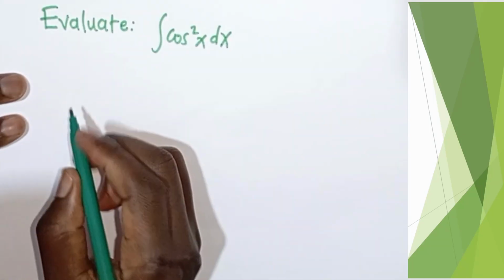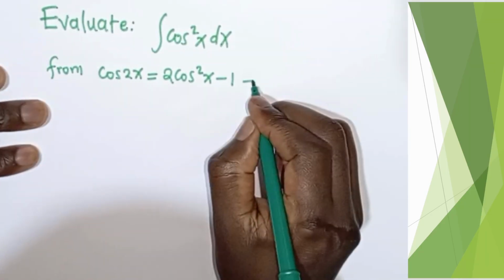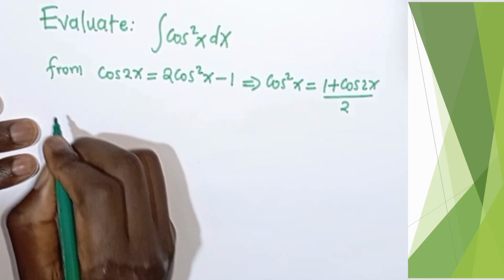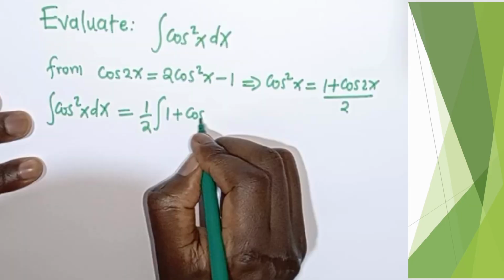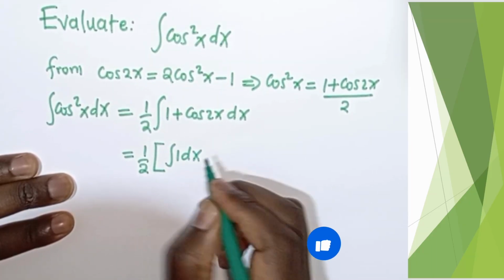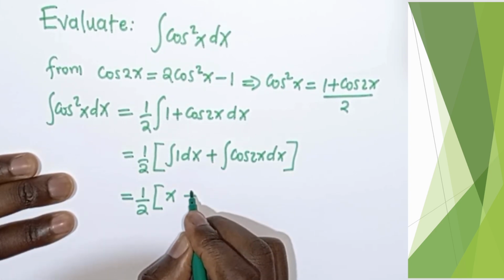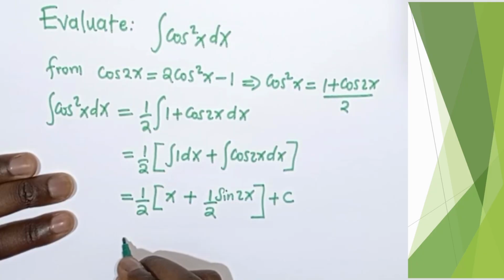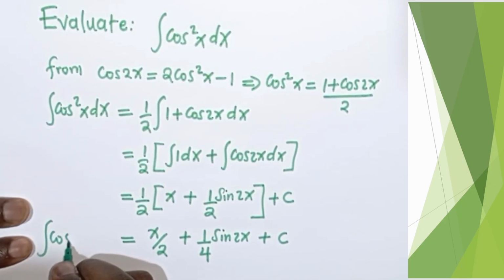How to Integrate cos^2(x) Step by Step | Trigonometric Integration Made Easy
In this video, you will learn how to integrate cos^2(x) with respect to x step by step in a simple and clear way. I break down the trig identity needed and show the full working so you can understand the method and avoid common mistakes.